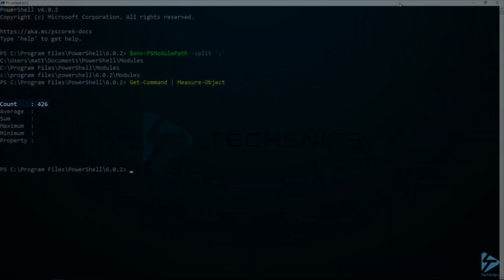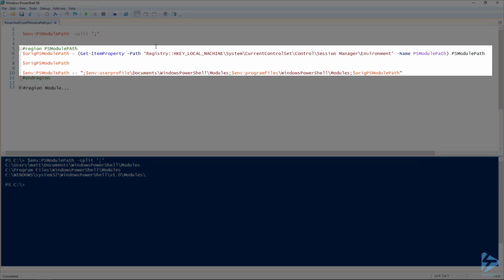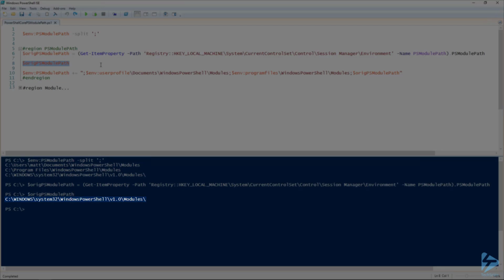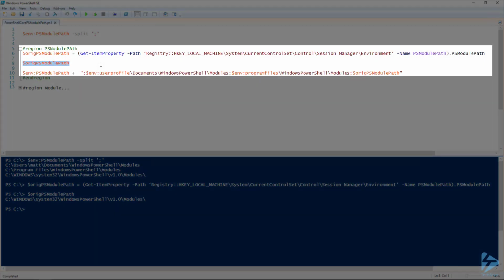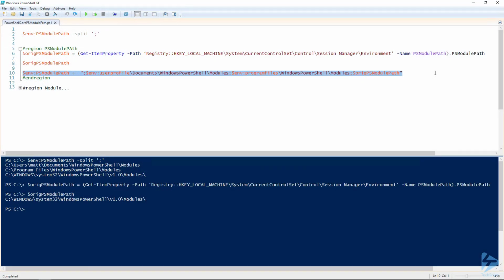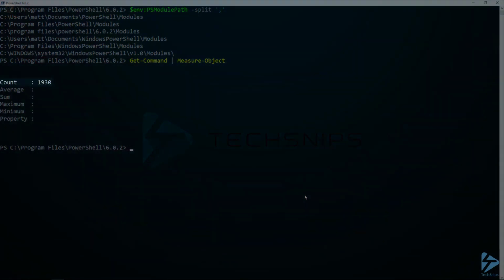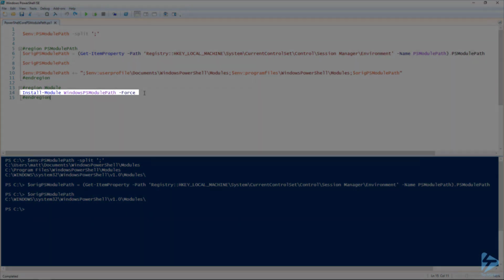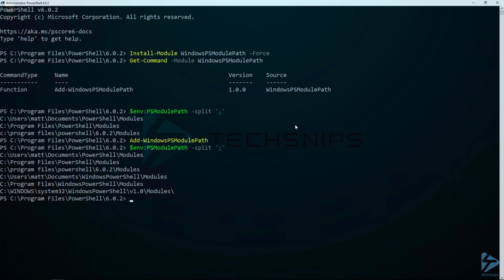How To Add Your $PSModulePath In PowerShell Core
Matt believes that to make yourself comfortable in PowerShell Core, you might need to bring some of the modern comforts of Windows PowerShell. The good news is that there is already a module available that will bring many of the modules from Windows PowerShell into PowerShell Core.

So for this snip, Matt shows you how to use WindowsPSModulePath, a module he got from the PowerShell Gallery, to bring all of the modules from Windows PowerShell into his PowerShell Core session. Don't forget to take some time afterwards to compare your command count! Or even to test out some of your Windows modules in PowerShell Core.